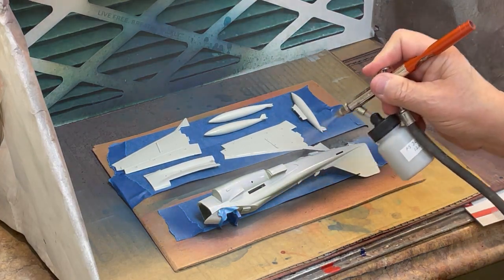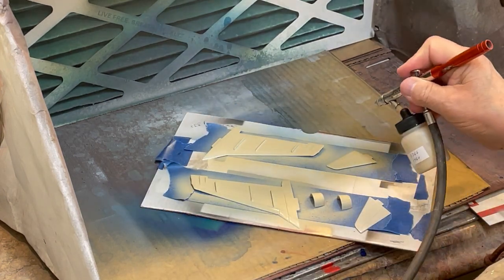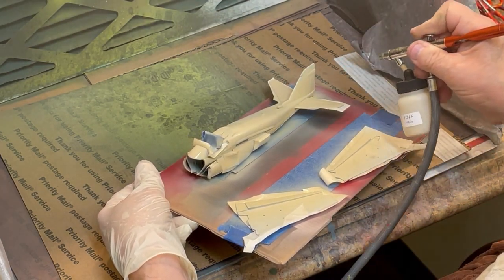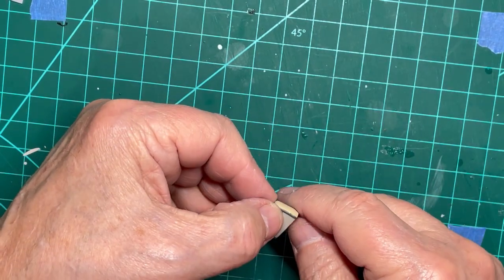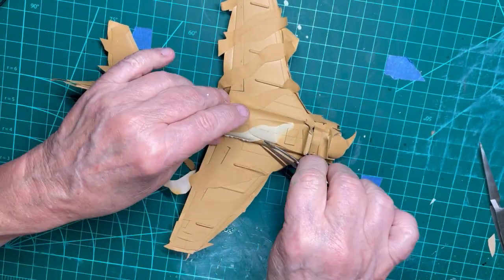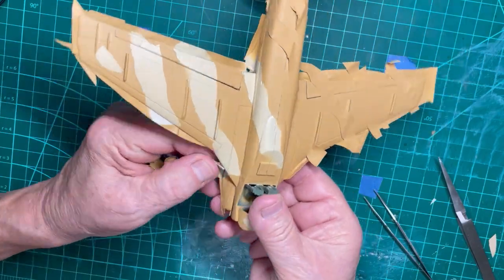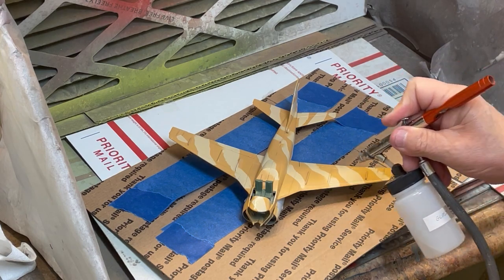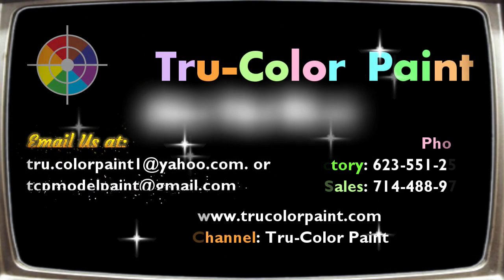Completed Build- 1:72 Revell A-6e Intruder- Chapter 2: Painting the body, & Putting on Wings, etc.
In this second of 4 videos, we will be air brushing our 1:72 Revell A-6e Intruder in an unique camouflage scheme, painted for someone on the USS Theodore Roosevelt (pilot unknown.) The colors used on this aircraft are not common to any of the other desert-based camouflage schemes used during and after Operation Desert Storm, back in 1991. The decals used were made by AOA, an aftermarket decal manufacturer.

Our masking paper was used throughout the multi-colored paint scheme required on this aircraft. Unfortunately, we did not show any of the masking techniques that we used on the aircraft.